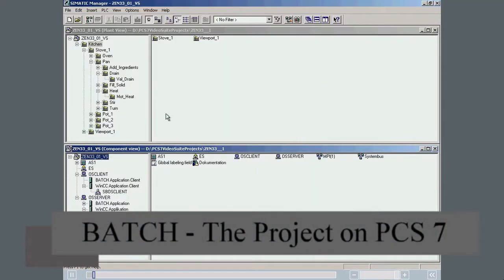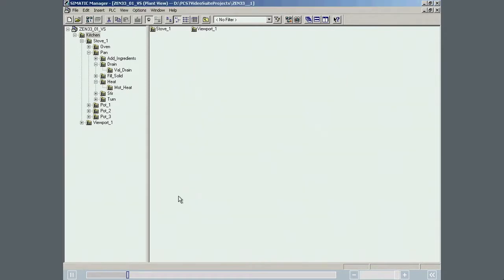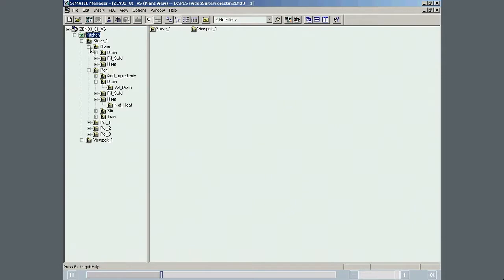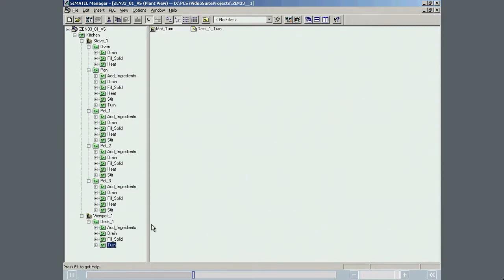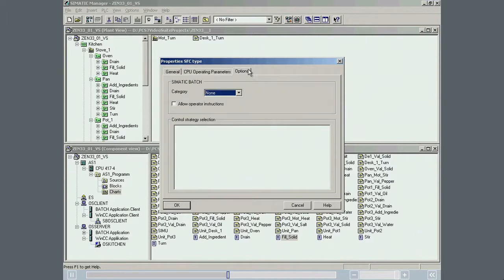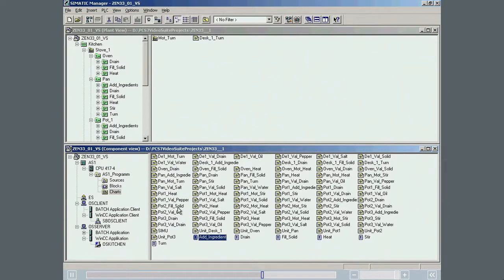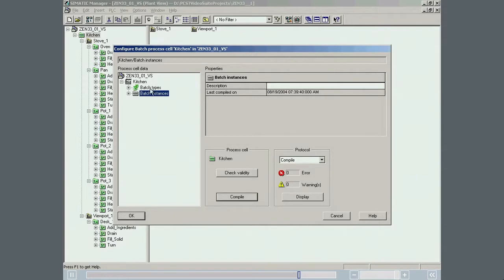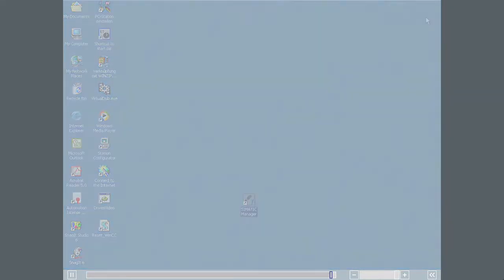13 - SIMATIC BATCH - The project on PCS7